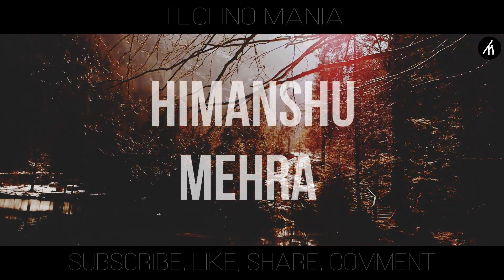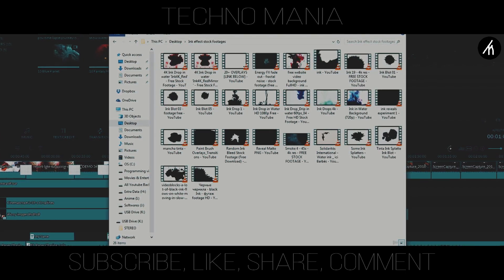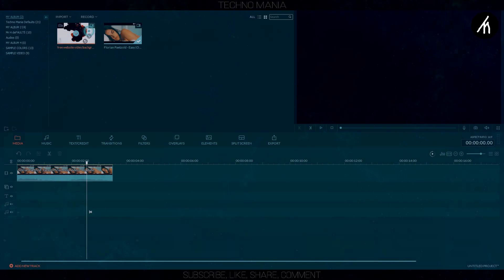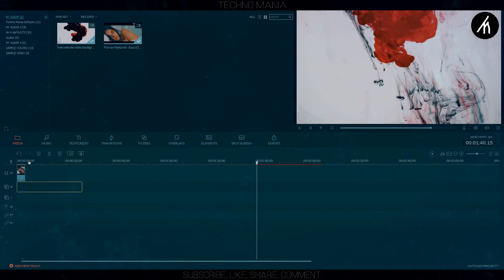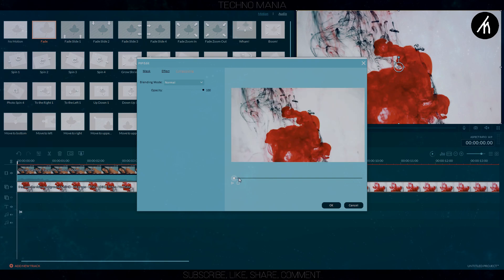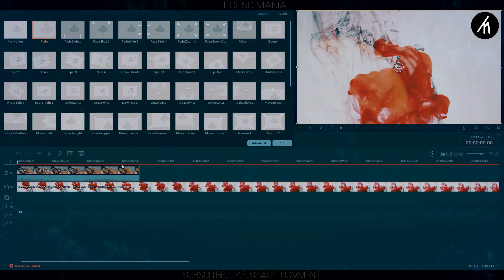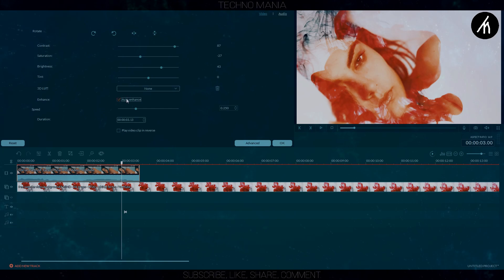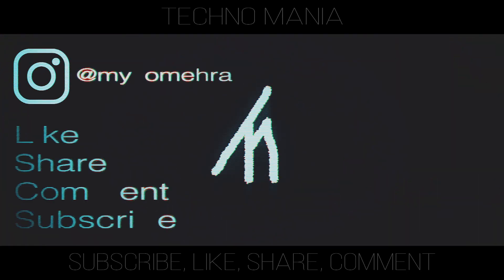Filmora | How to Create Ink Drop Effect tutorial | How to edit with filmora #12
An amazing tutorial by me made with filmora to teach you guys that how you can Create awesome ink effect videos in filmora

How to Create Ink Drop Effect
filmora
ink drop
technomania
Techno Mania
ink drop effect
filmora tutorial
how to edit with filmora
video editing
ink drop effect tutorial
wondershare filmora
sam kolder
coming soon
demo tutorial
demo
how to make ink effect in filmora
how to
wondershare filmora
filmora india
filmora crack
usa
uk
canada